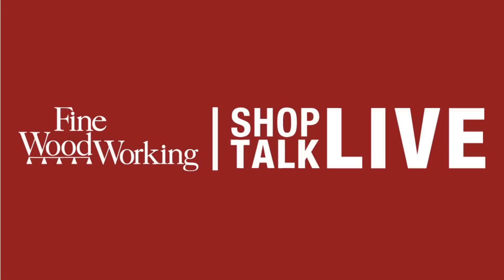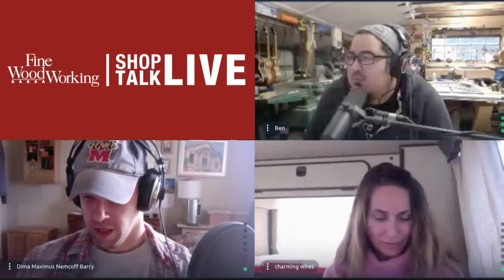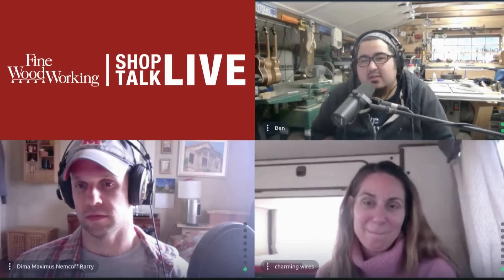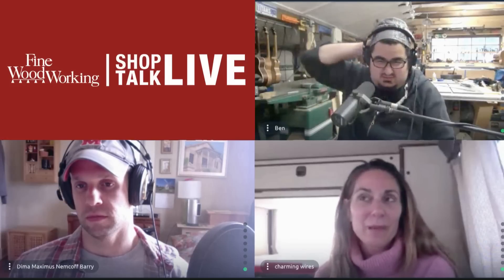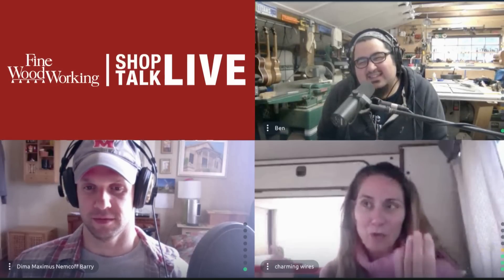STL 225: Just use the plywood already!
Anissa, Barry, and Ben give a pep talk to a listener worried about stepping up to walnut and another listener who is doing everything he can to avoid using plywood.